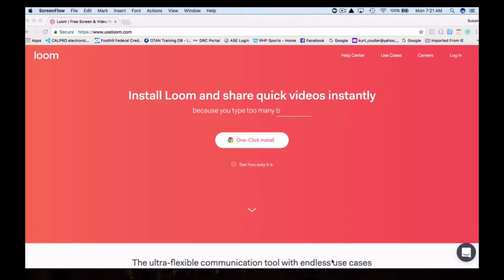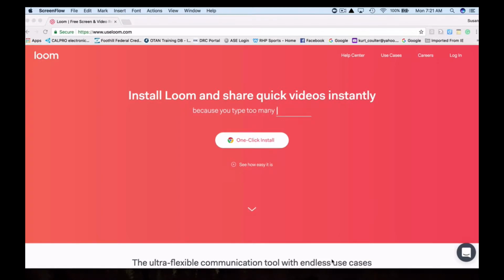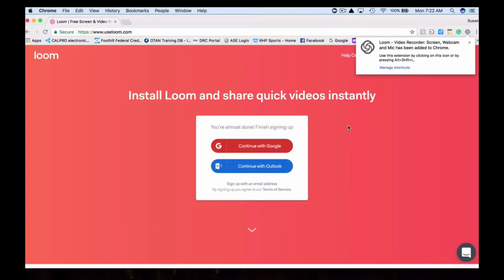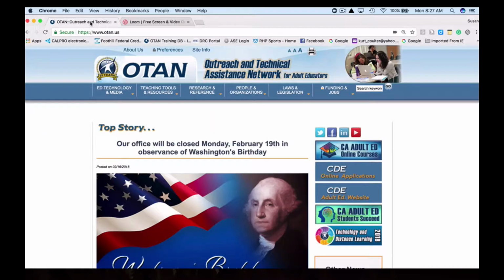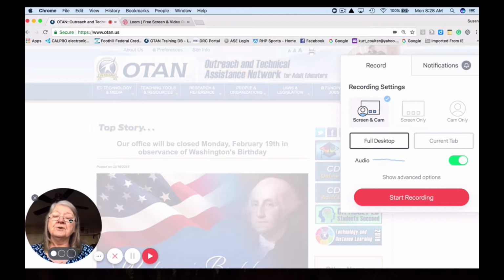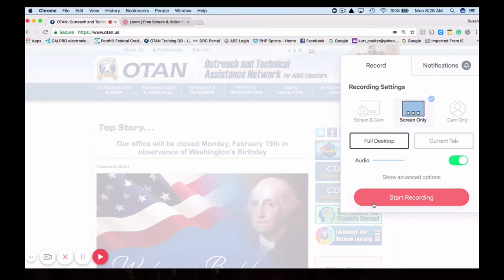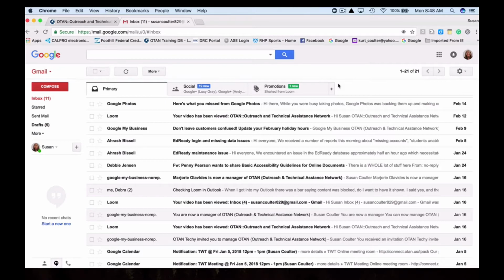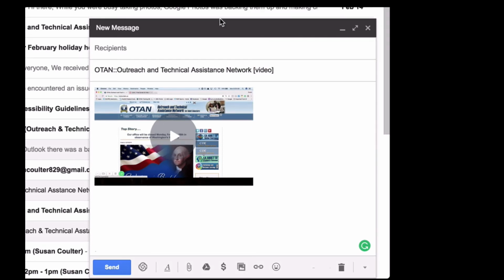OTAN's Teaching with Technology: Loom by Susan Coulter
Loom is a new free Chrome Extension that allows you to quickly record a video message and/or screencast and then shares it immediately with students and colleagues. You can embed the video in your Moodle course or on your Website. Loom also integrates well with Google Classroom. You can share your videos via Gmail; and if you send to another Gmail user, Loom will insert a video player into your email so your video can be played in your email. Videos can also be shared directly to Twitter and Facebook. What stands out about Loom is its ease of use.